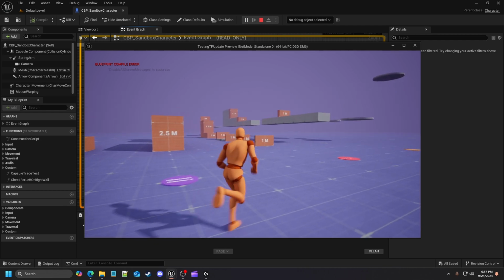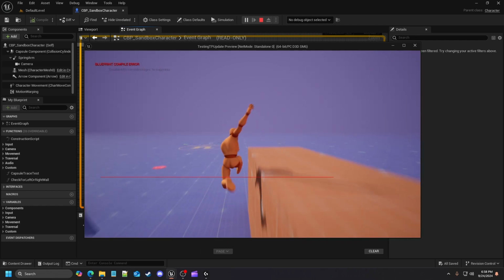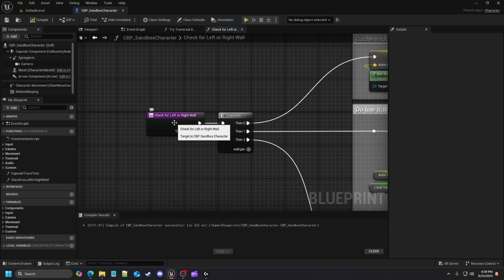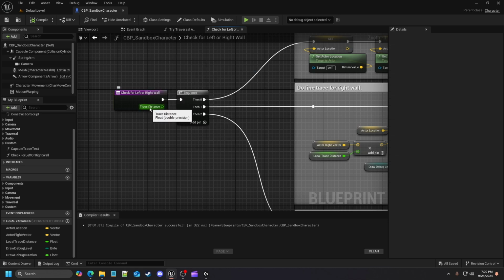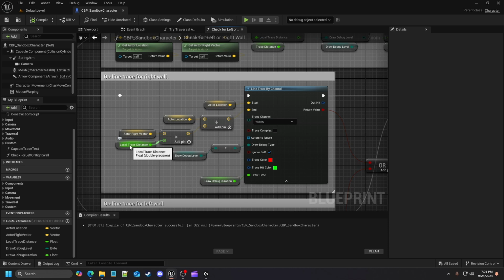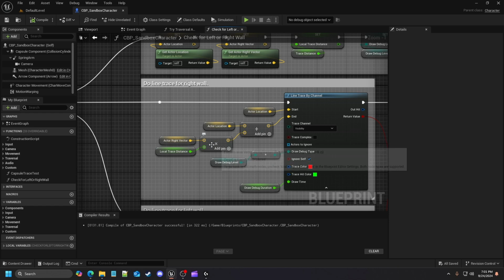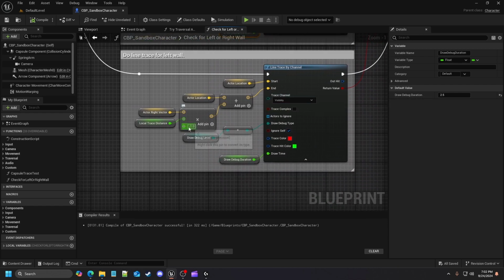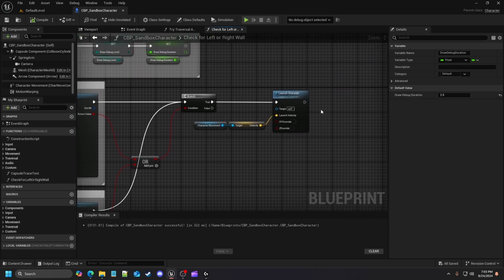A GASP 5.4 "Tutorial" - Wall Boosting instead of Running (A Happy Accident)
Not really a legit tutorial, but in this video, I wanted to share a "potential" mechanic that I came across in my journey to figuring out wall-running.